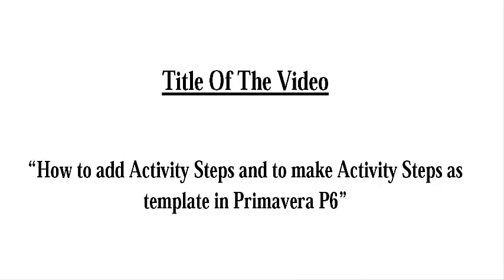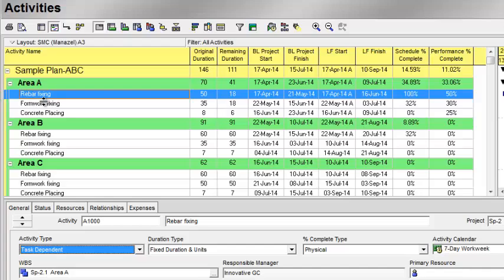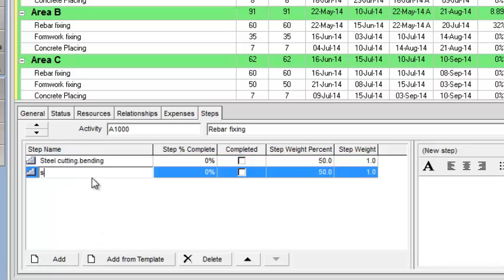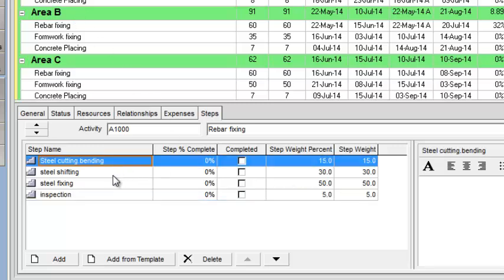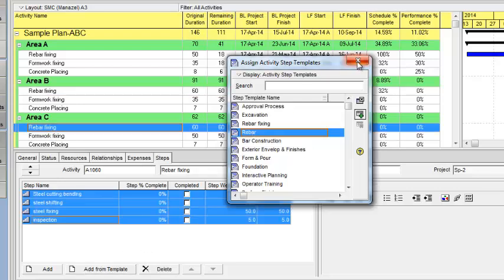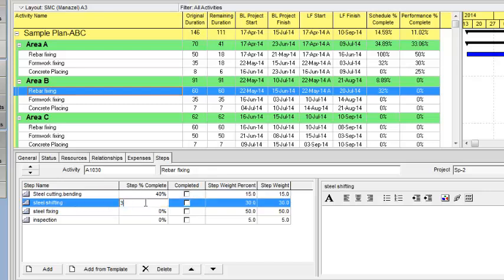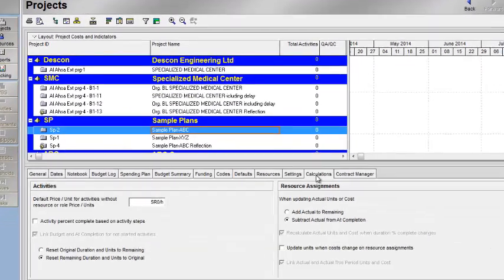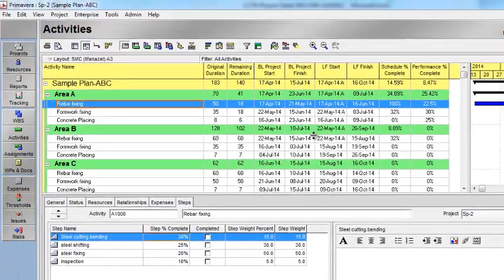How to add activity steps and to make activity steps as template